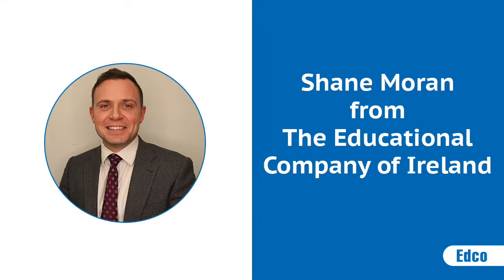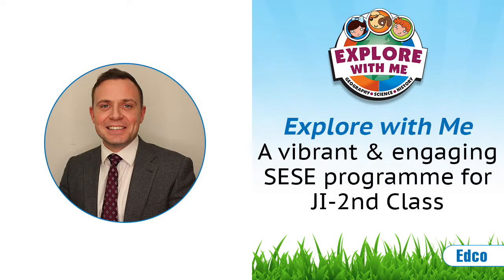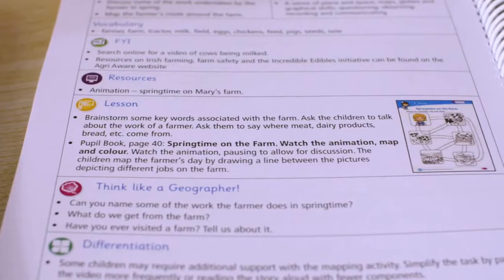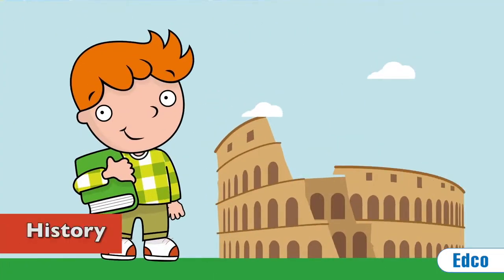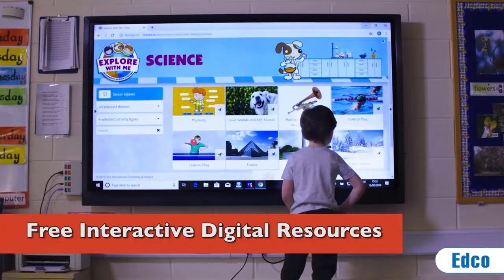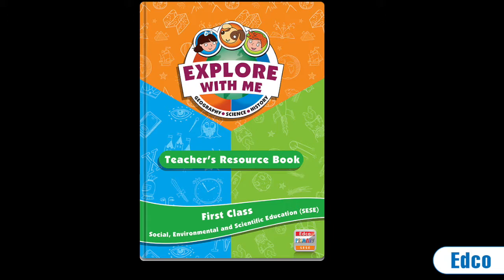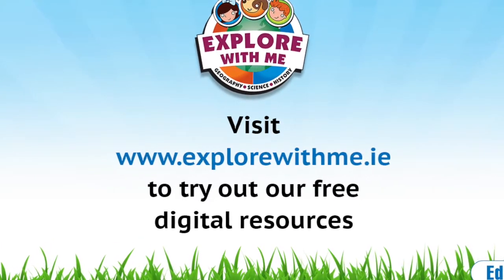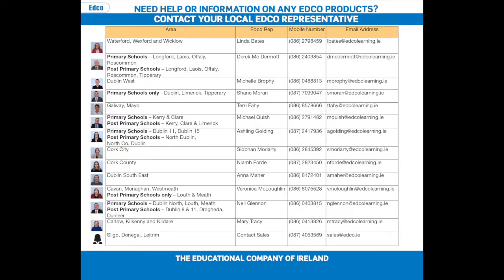Explore with Me - SESE for Junior Infants to Second Class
The Educational Company of Ireland's Explore with Me is a new, vibrant and engaging SESE programme, written by three highly experienced subject experts and practising Primary school teachers.
This easy-to-follow programme, with FREE integrated digital resources encourages pupils to explore, investigate and understand their local environment and the world.

for more info and to try out our sample digital resources that you will get for free when you adopt the programme in your school.